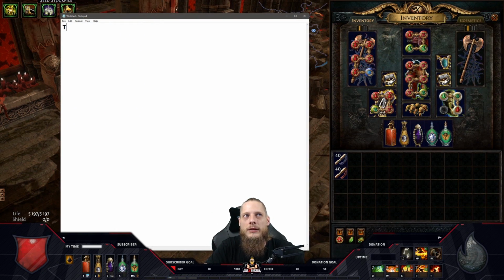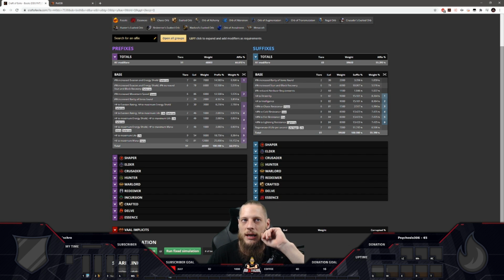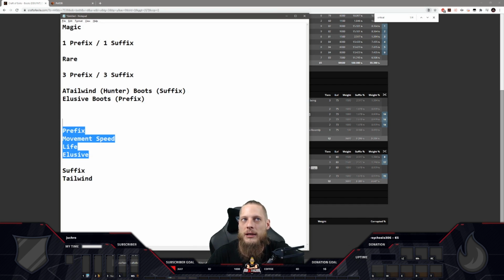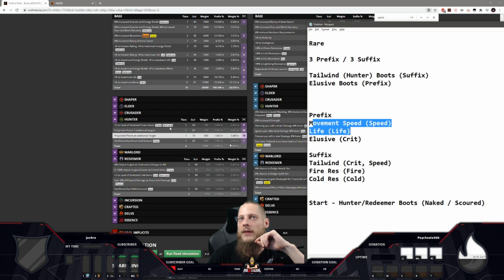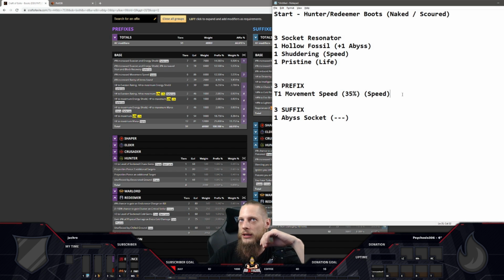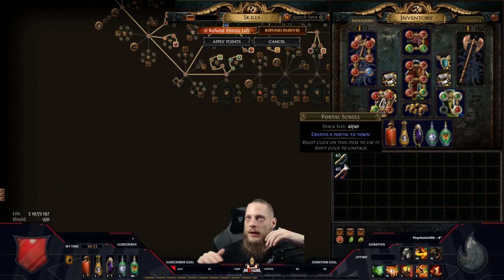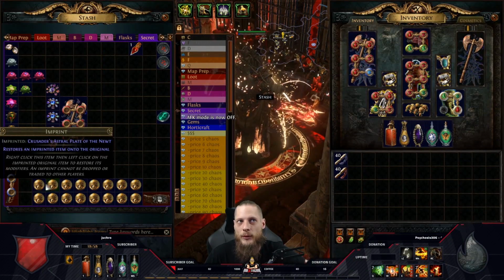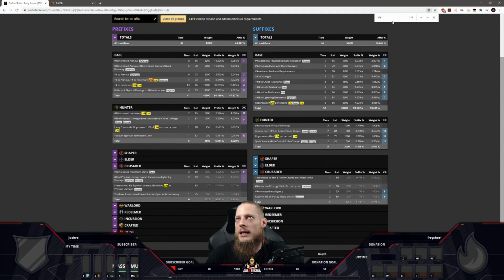[PATH OF EXILE] – 3.11 – HARVEST CRAFTING – MIRROR TIER ITEMS FOR LOW BUDGET!